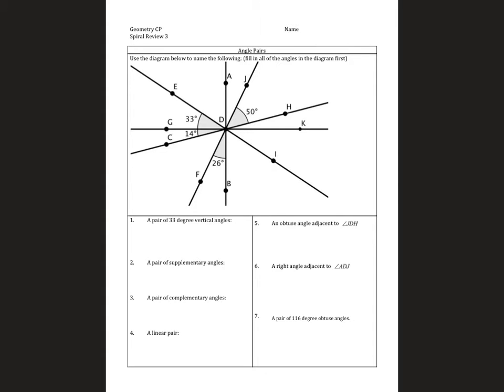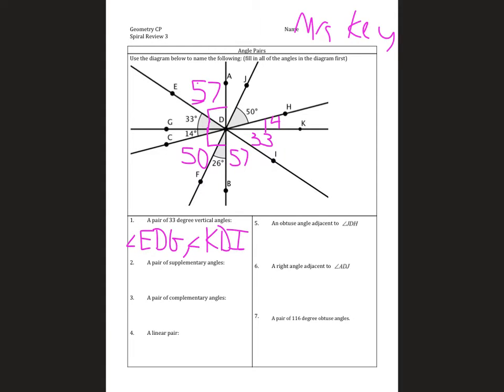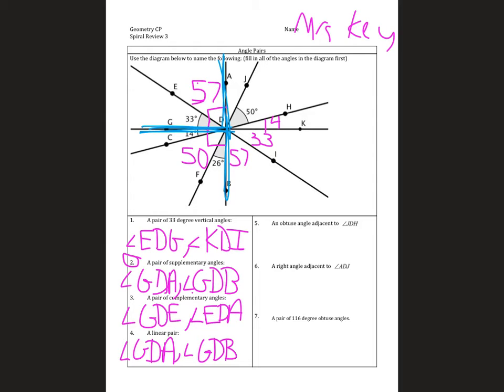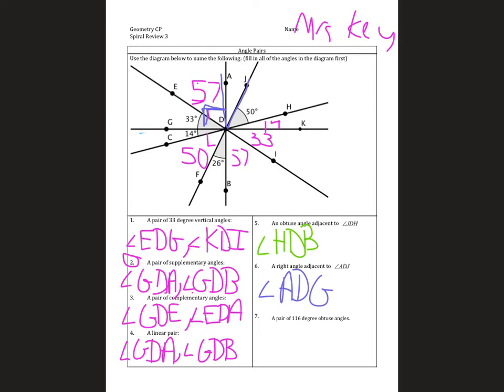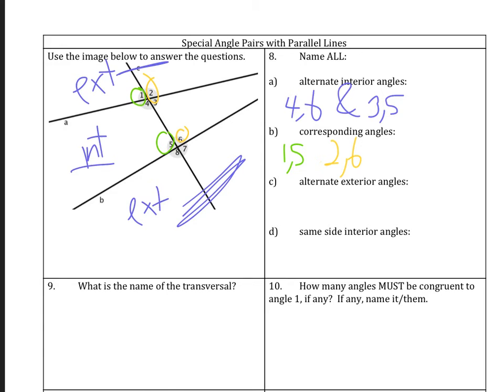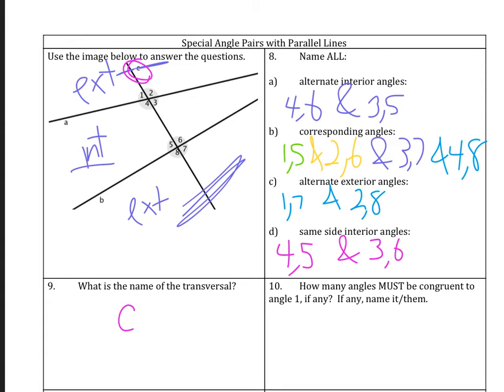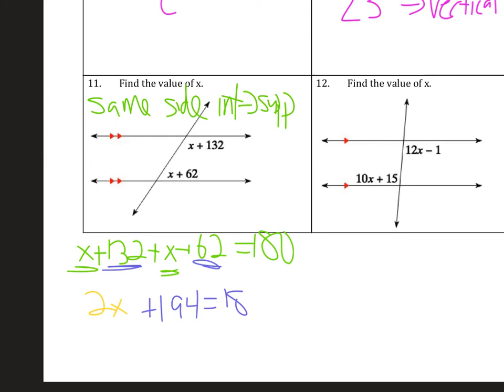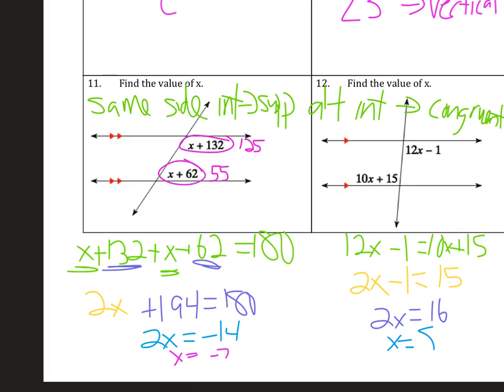geo sr03 2020